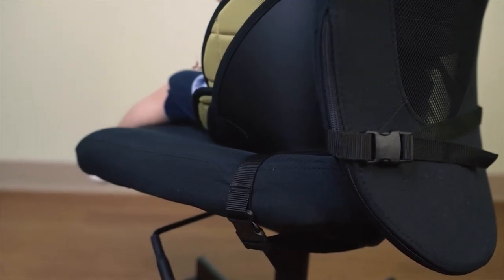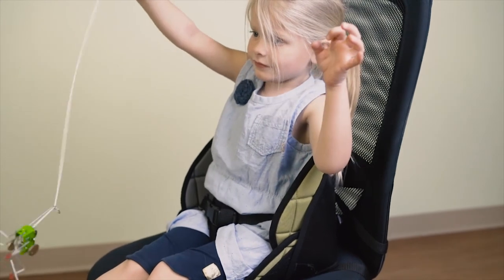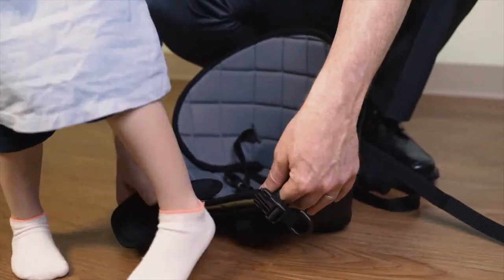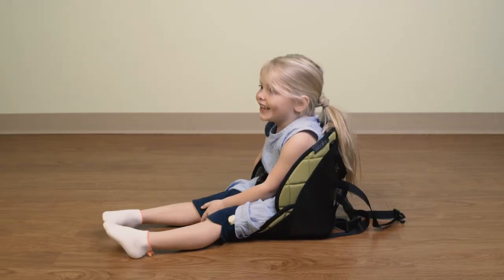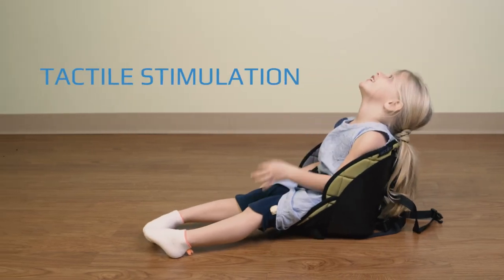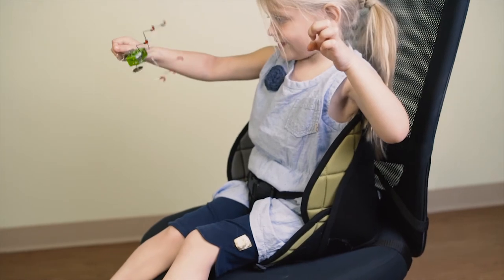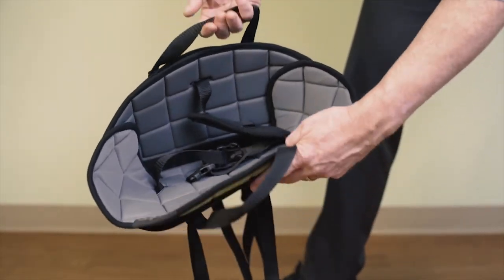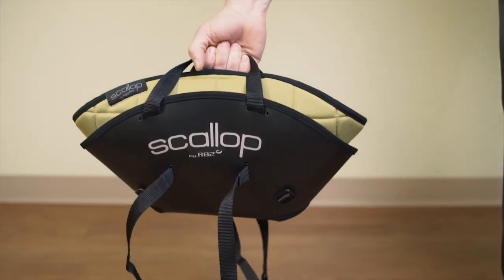Rehabmart | Scallop Positioning Seat from R82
The Scallop Positioning Seat by R82 is designed to aid in floor sitting and to provide gentle upper body support while sitting in a chair.

This soft, portable, and versatile seating system is the perfect tool to encourage children to sit upright while also encouraging social participation with comfort, support, and ease.

Rehabmart was founded by two occupational therapists with a passion for helping people find answers to common healthcare struggles.

When you have a child with special needs, it can sometimes feel like there’s a barrier between them and certain family activities,  where sitting balance is involved, like mealtime.

But the Scallop is an exciting new product that’s breaking those barriers down.

Danish firm R82 worked closely with therapists, teachers, and families to create a simple, portable, and versatile product that helps children with poor sitting balance, learn to sit on the floor, and eventually progress to independent sitting.

On the floor it provides stability without preventing mobility, so your child can sit with confidence.  Leaning back provides tactile stimulation which  allows children with learning disabilities to relax and concentrate on what’s in front of them.

The Scallop can easily be attached to a real chair so that your child can join you at the dinner table or anywhere on the go.

The whole product weighs less than 5lbs and acts as a carrying bag for anything else you take on the road.  And it comes in several fun colors!

CUSTOMER REVIEWS
"For the first time ever, he was able to sit at the breakfast bar like his cousins and help bake." - Katie S

"I cannot believe she is STILL happily floor sitting!" - Ashley T

"We think it's a fantastic design and works perfectly for our daughter." - Julie C